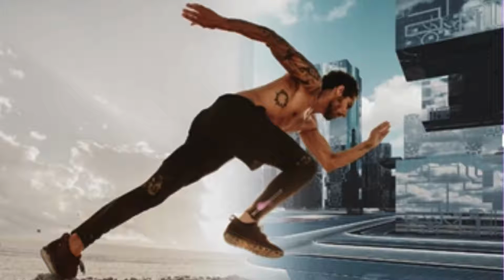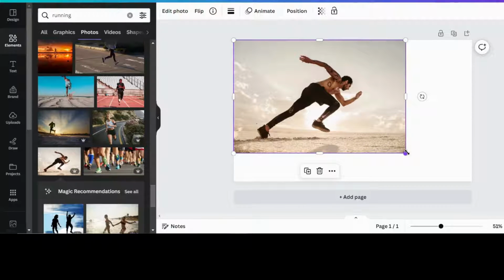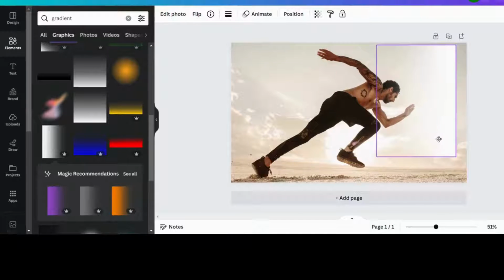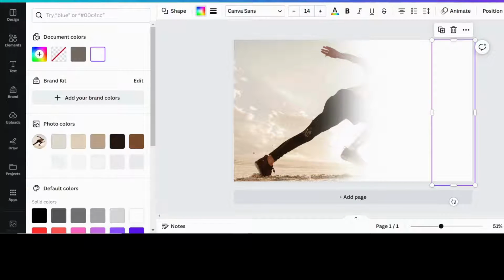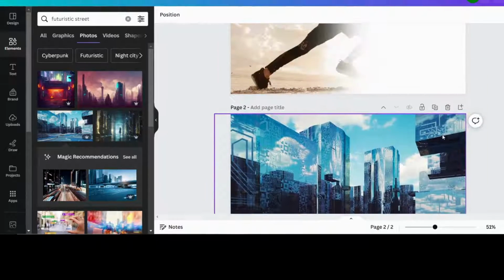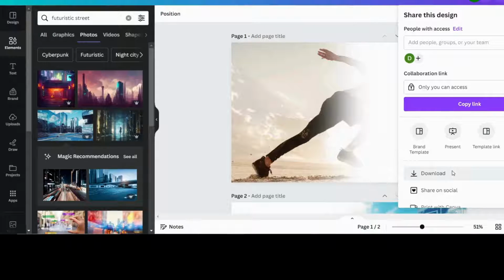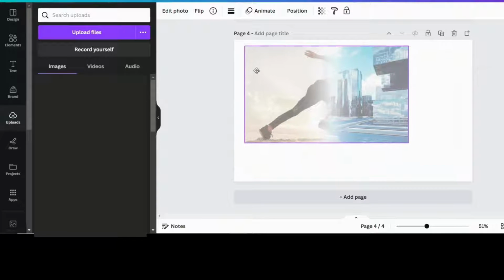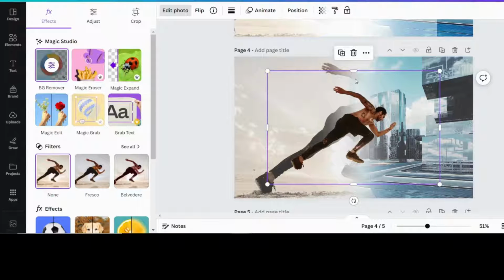How To Merge Photos In Canva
This tutorial will quickly teach you how to merge and blend two photos in Canva.
If you do not have Canva Pro and you cannot access the option to remove background, here  is a link to a site that is free: